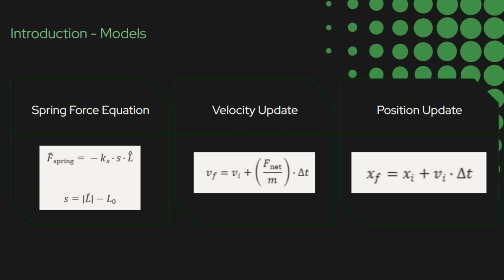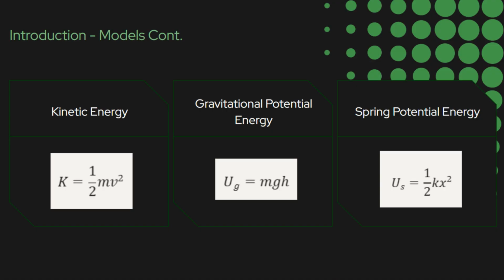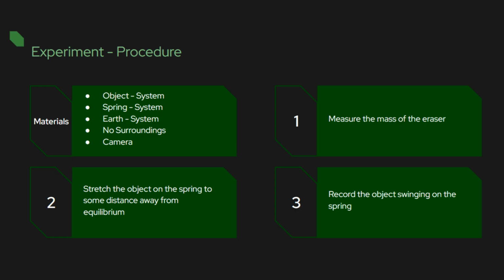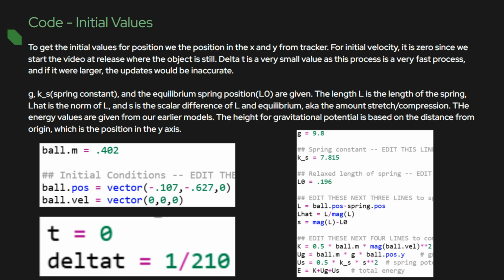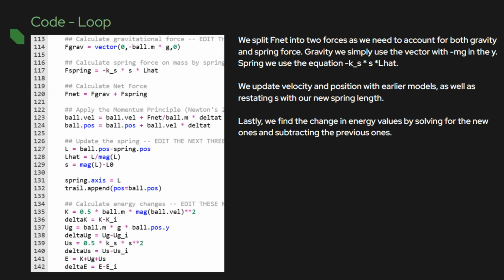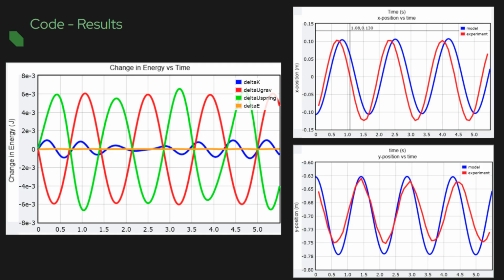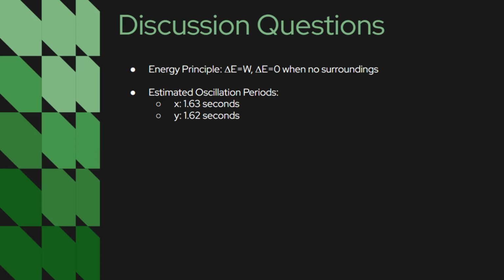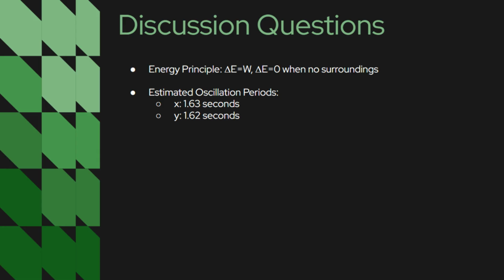Physics 2211 Lab 4 Shehryar Sardar